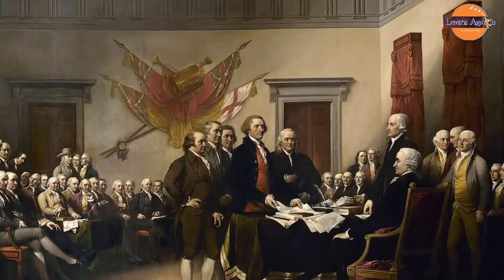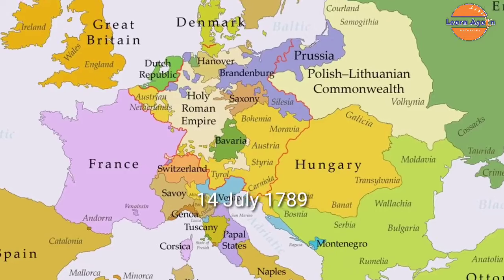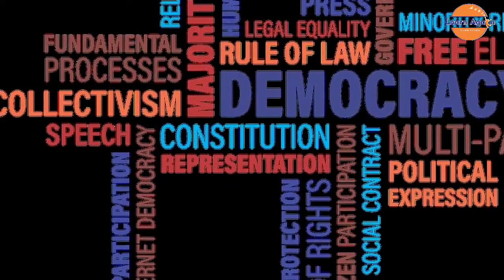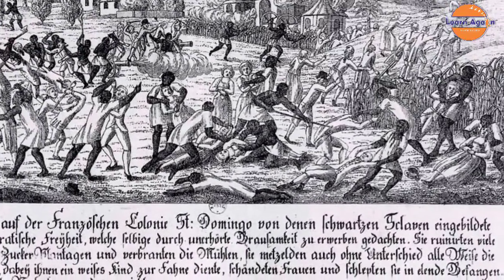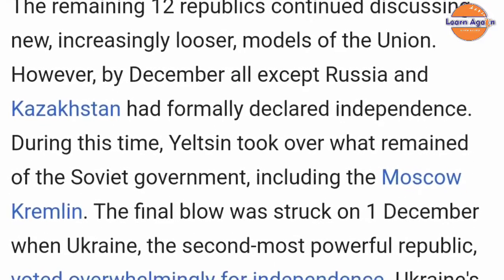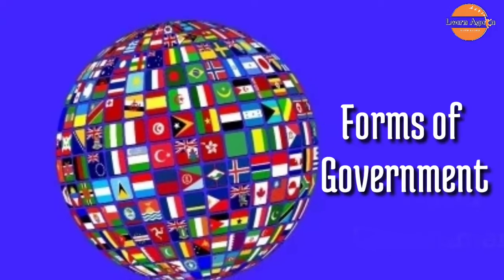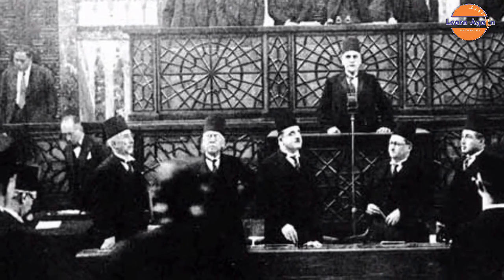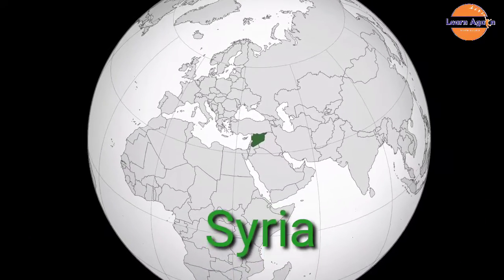Understanding Democracy Part 2